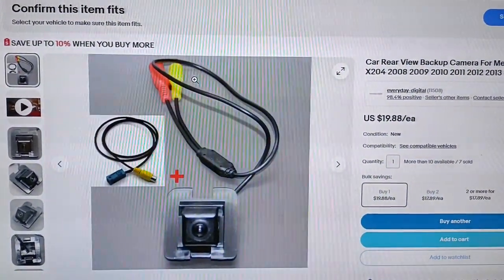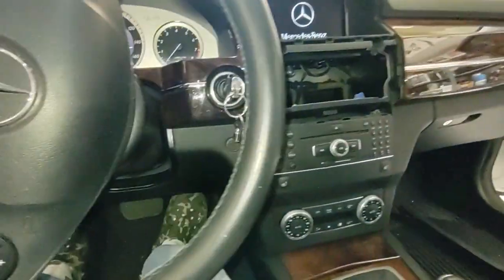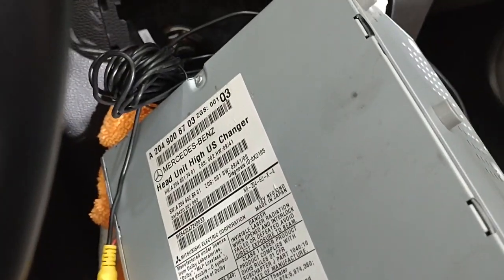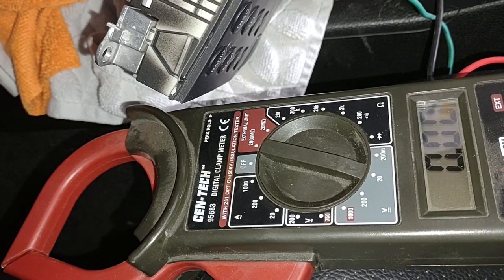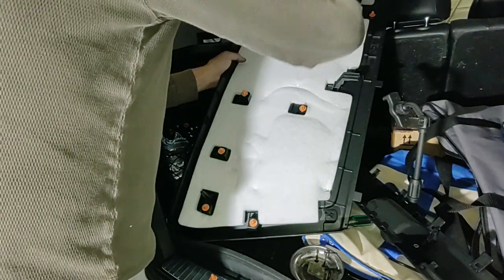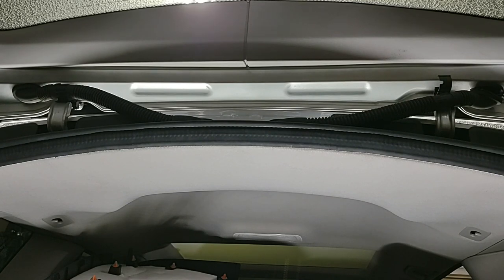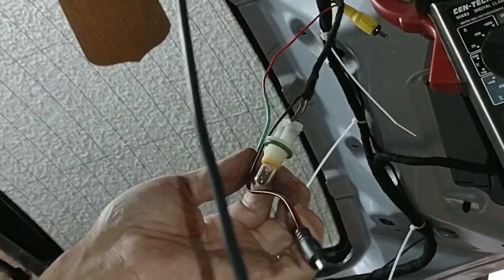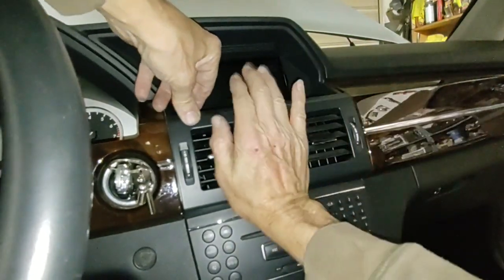2011 Mercedes GLK X204 NTG4.0 Rearview Camera Comprehensive Program, Install, Source $20 Camera Kit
This comprehensive video will show you how to determine if your car's control unit can be self-programmed for a rearview camera, where to find one for chump change, and every step of how to install, program and (if necessary) change the options to match the camera.

Using a $20 camera, I show you how to program your head / control unit for the rearview camera option, where to connect to power and video feed, and all the details of routing the cabling from the dash to your tailgate.  The results are well worth the cost and time you'll spend, I promise.

That will make it easier to spot future videos I do on the Mercedes (and other) vehicles, and will help me to be able to continue to produce videos to help the amateur wrench-twisters!

Thanks!